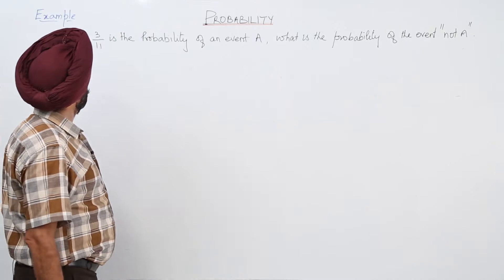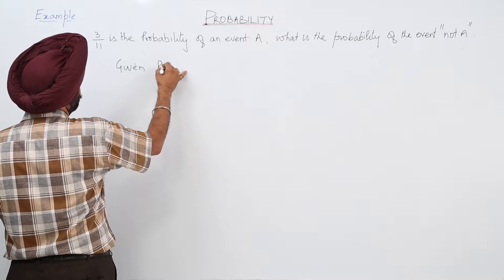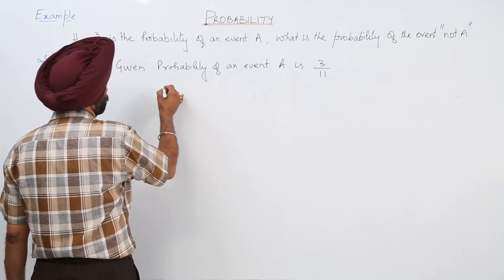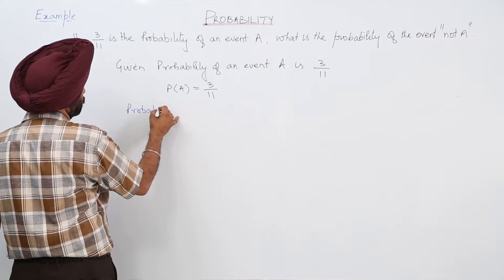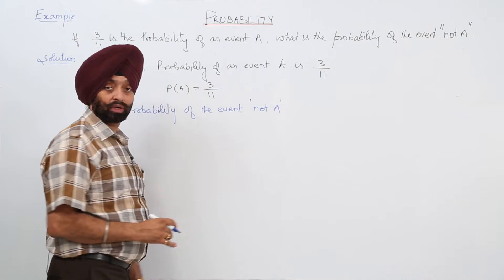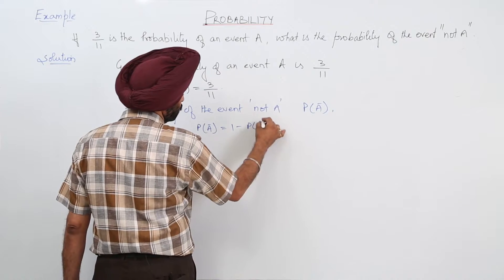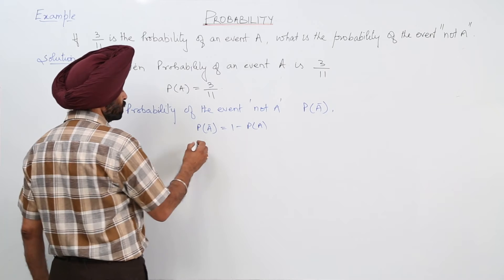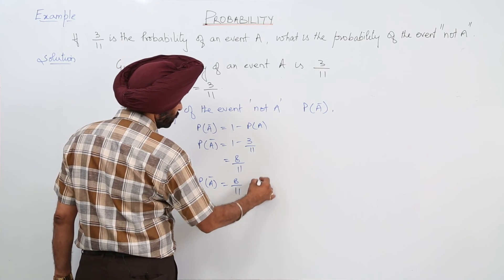Best Free Topic l CBSE l CLASS 11 l MATH l PROBABILITY l Example l L24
Probability, CBSE Class 11, chapter 16 have been explained in this bullet course and each and every minute detail has been covered so that students have a thorough understanding and can deal with any question based on this topic.